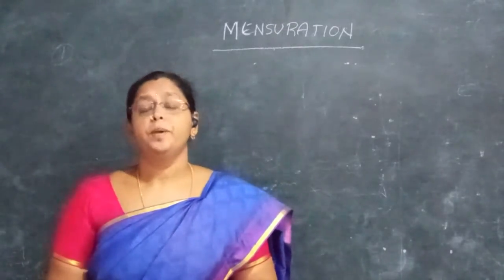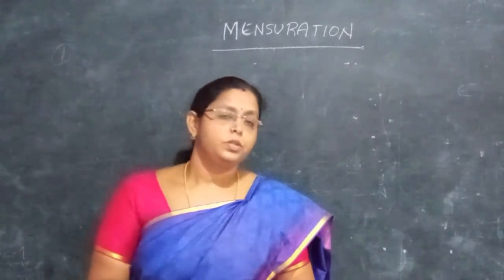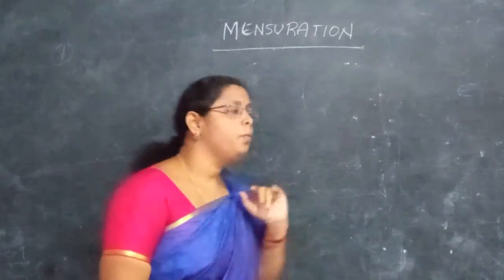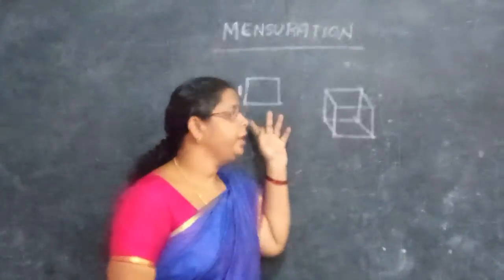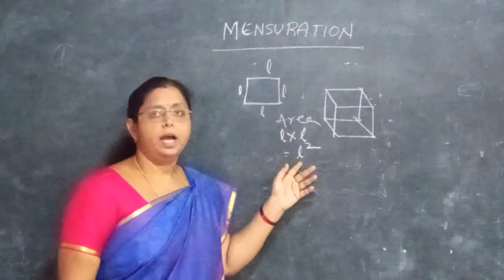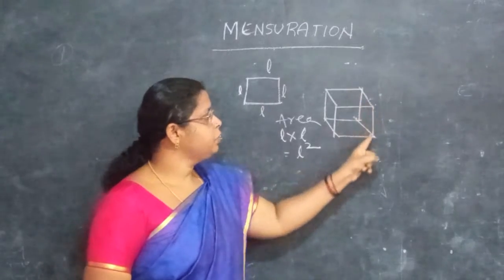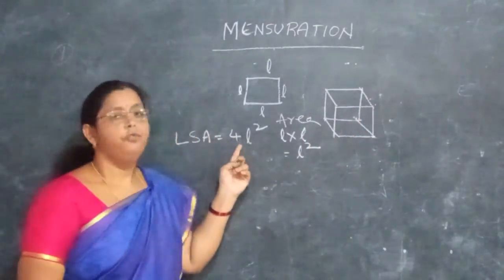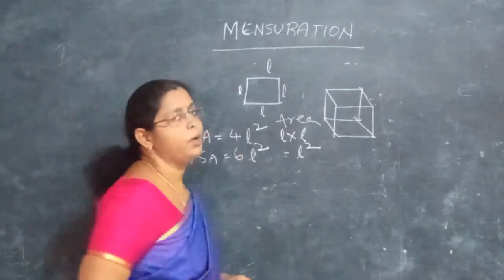Mensuration Maths Tricks | Mensuration Formula/Questions/Problems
Mercury Educational Service